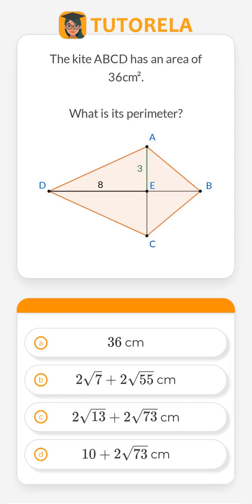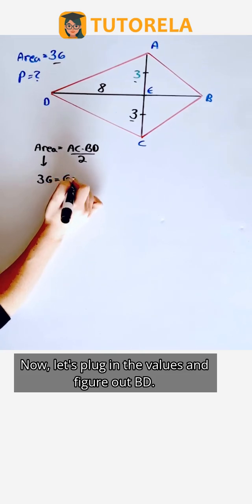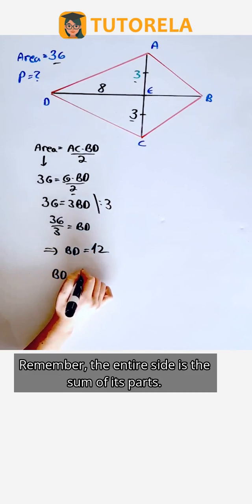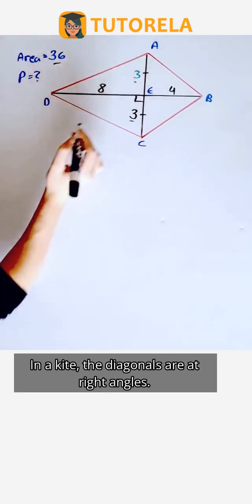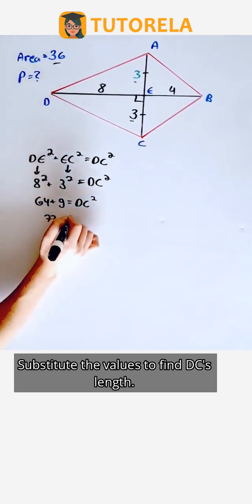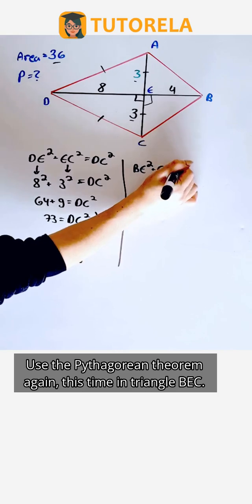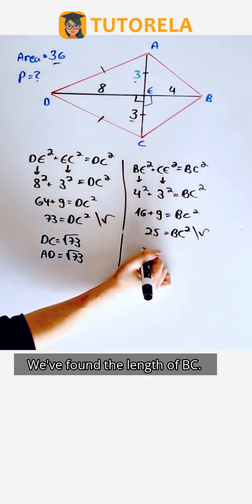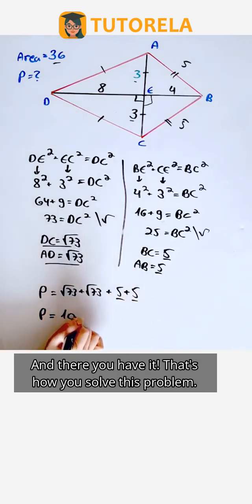Calculate Kite Perimeter with Area & Height: Step-by-Step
In this video, we explore how to calculate the perimeter of a kite given its area and the height of one diagonal. Watch as we break down this interesting geometry problem step-by-step:

- Understand kite properties and their role in geometry.
- Use the kite area formula to find missing diagonals.
- Apply the Pythagorean theorem to determine side lengths.
- Calculate the total perimeter efficiently and accurately.

This video helps demystify the process of solving for geometric properties, reinforcing important concepts used in mathematics. Knowing how to approach problems like these enhances your problem-solving skills, making you better equipped for more advanced topics.